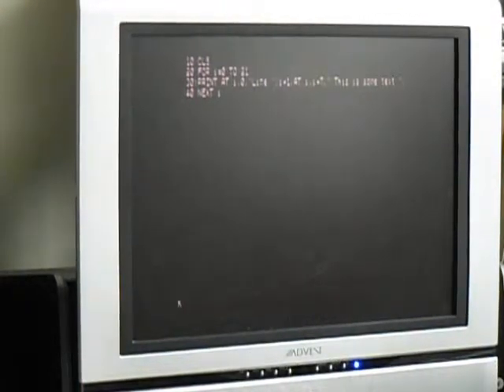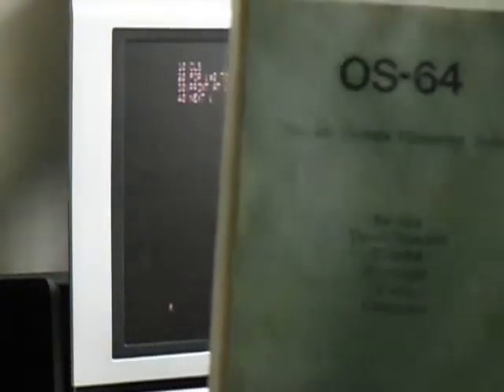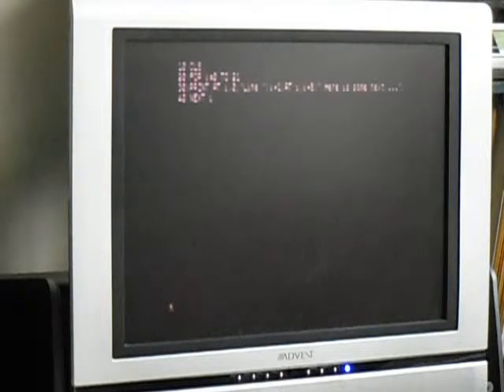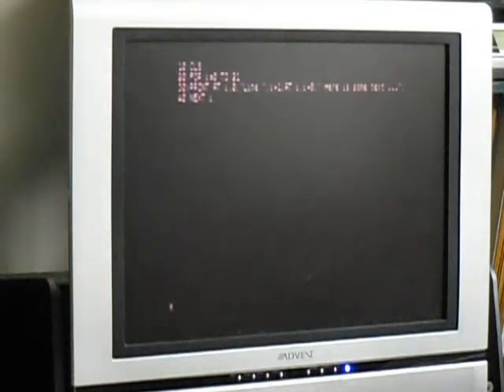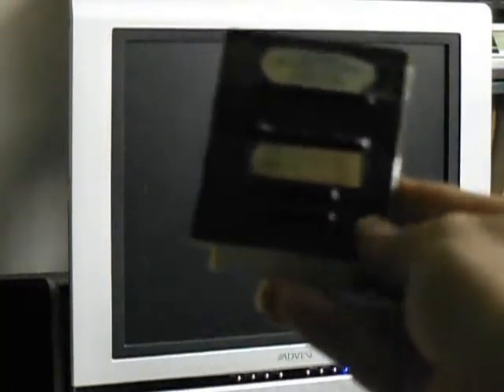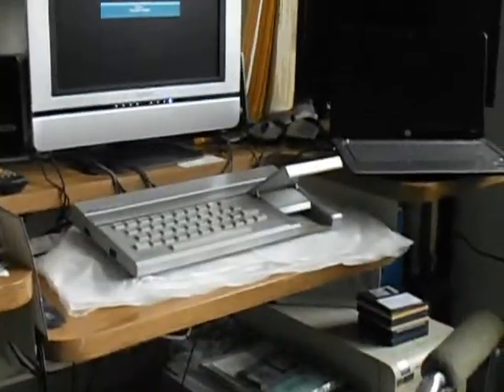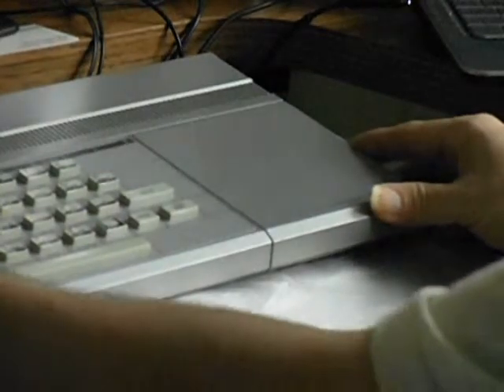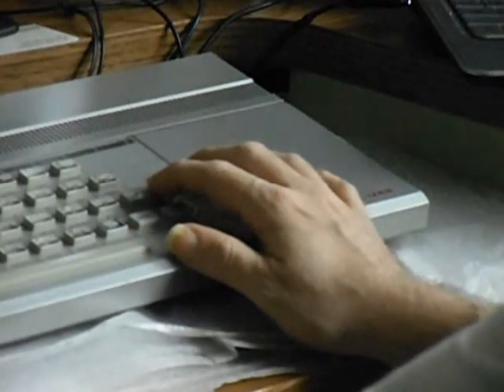OS-64 Cartridge demo for the TS-2068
I am working with the OS-64 cartridge today, and I show you some of what it can do - which doesn't appear to be much.

The ROM is designed to give you 64 columns of text on-screen, (as opposed to the normal 32) plus it includes a "driver" for "large printers" - as opposed to that small thermal printer you normally use on the Timex machines.

Watch as "things just happen" and I recover gracefully.

Decided to use the "video editor", and join the two videos and clip out a little extra "stuff". The video turned out better than planned.

Now, you can see what this little "guy" does.

I may be putting this up on eBay later ...